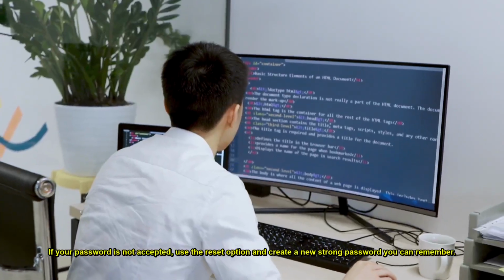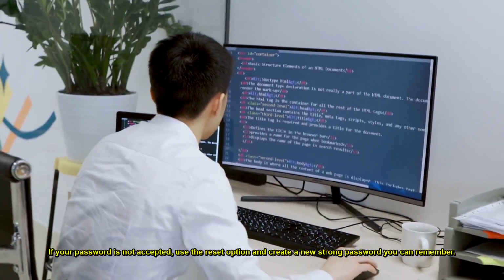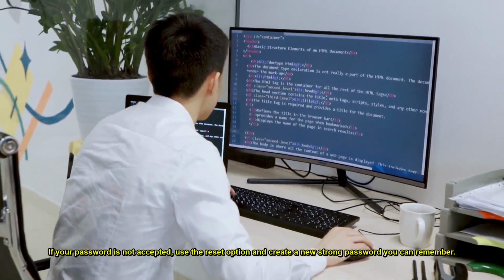How to configure Semrush for competitor keyword gap analysis - Step By Step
Unlock the secrets to mastering your SEO strategy with our step-by-step guide on configuring Semrush for competitor keyword gap analysis! In this video, we'll walk you through the essential settings and features of Semrush, helping you identify valuable keywords your competitors are ranking for but you’re missing out on. Whether you’re a beginner or looking to refine your skills, this tutorial will provide you with actionable insights to boost your online visibility and drive more traffic to your site.